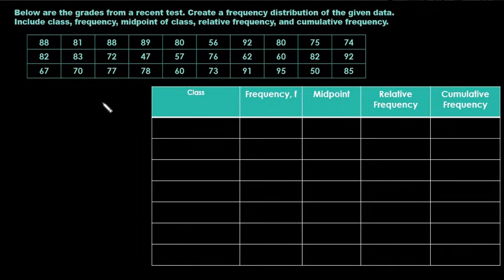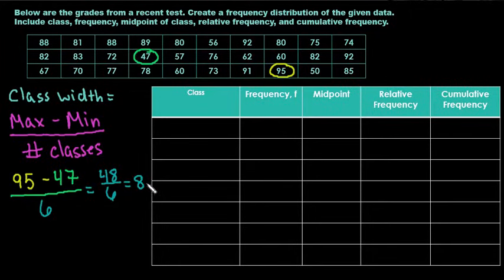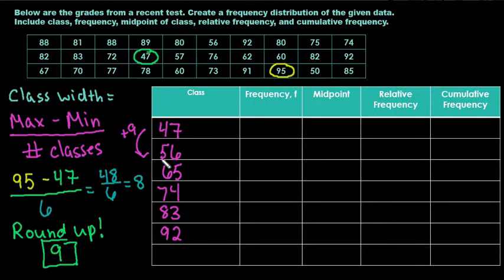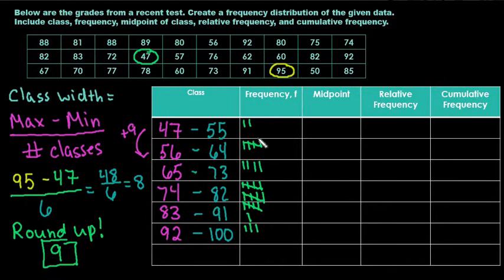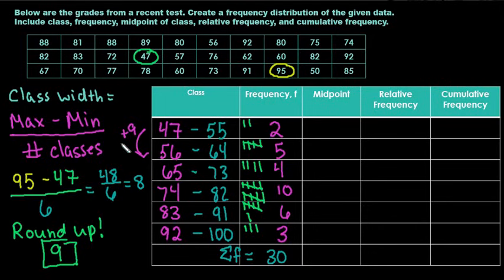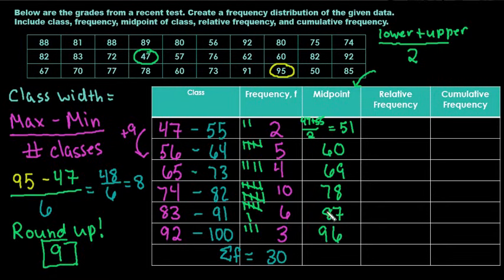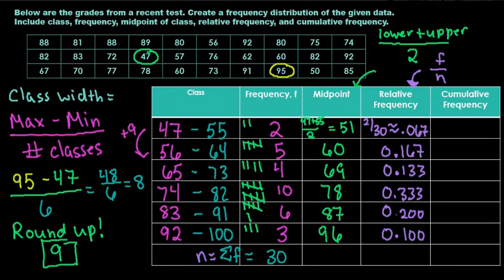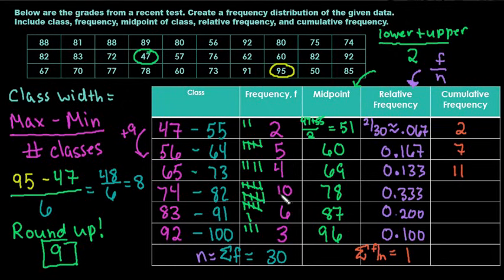Creating a Frequency Distribution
Learn how to create a frequeny distribution by hand.